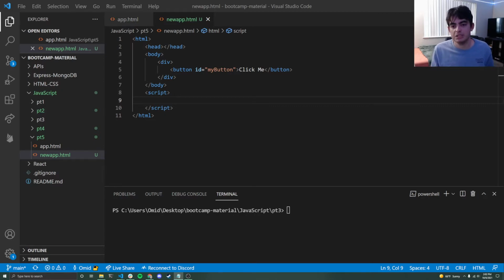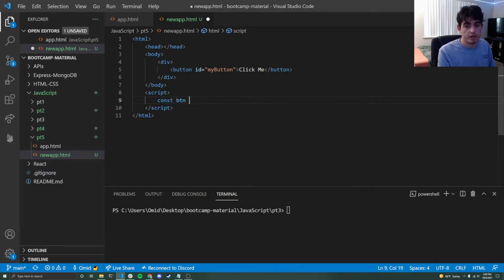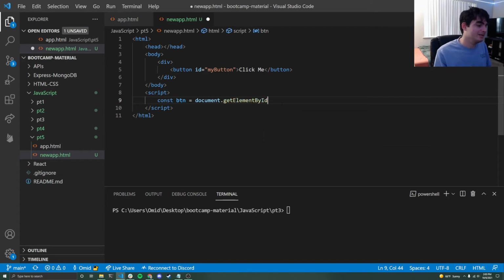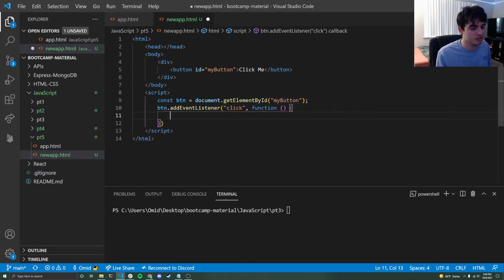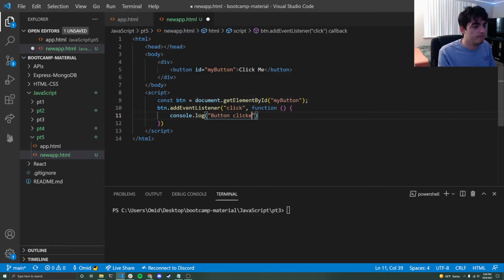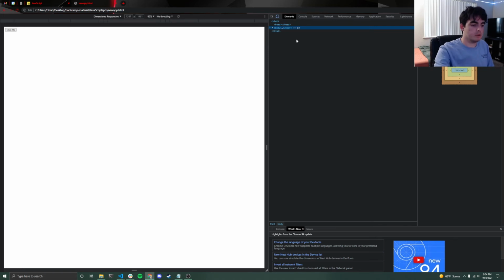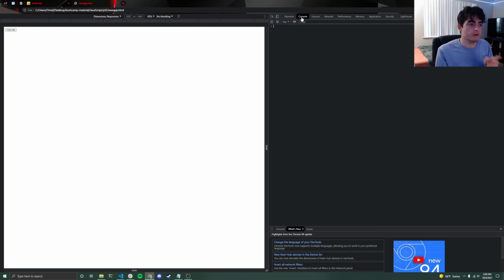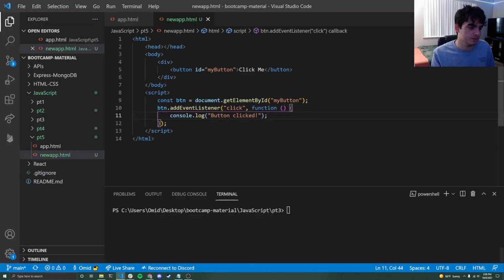JavaScript: Event-Driven Programming in JavaScript